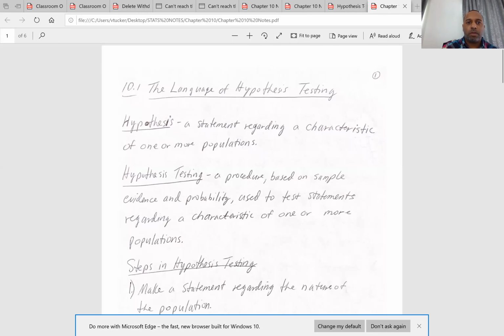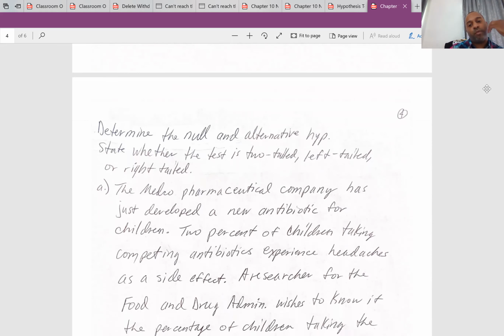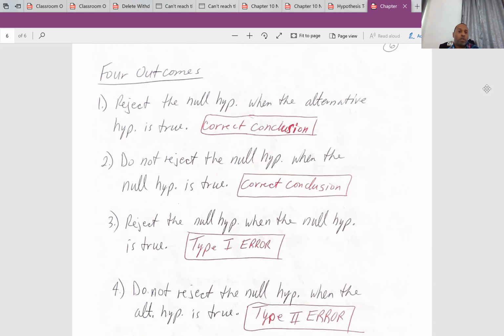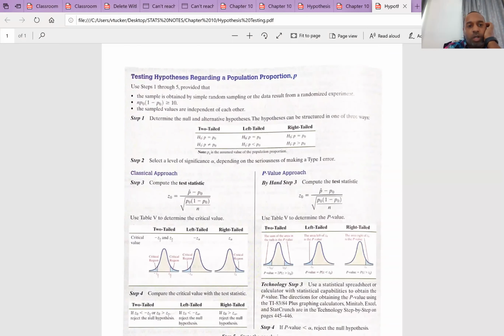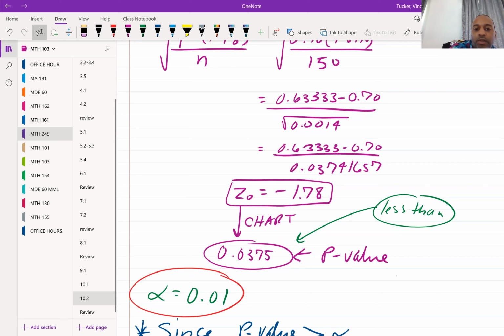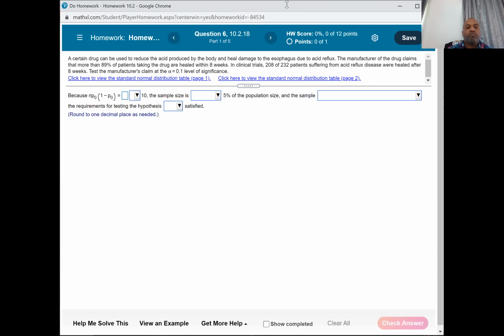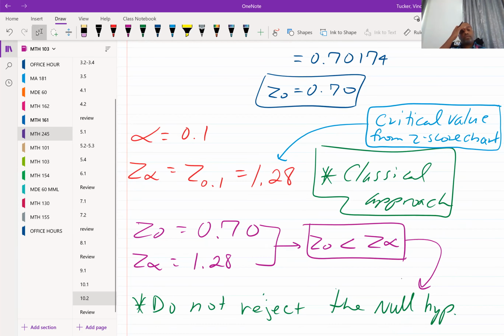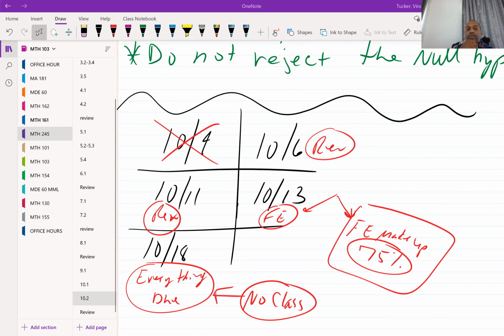Statistics I ~ 12:30 Class Lecture ~ 10/4/21